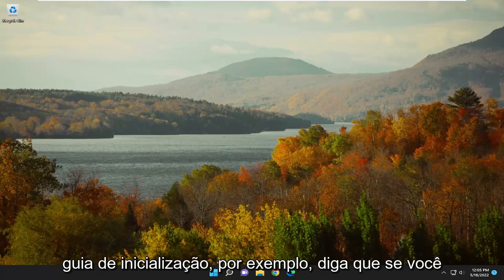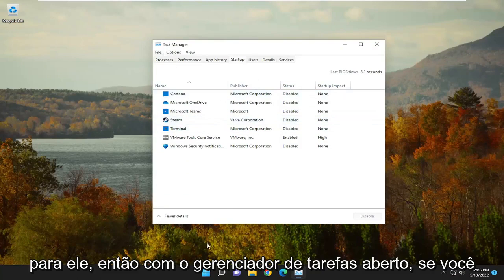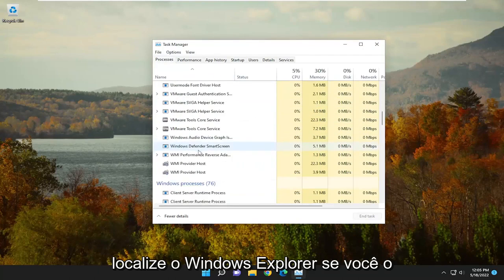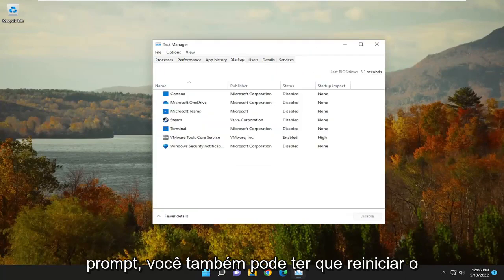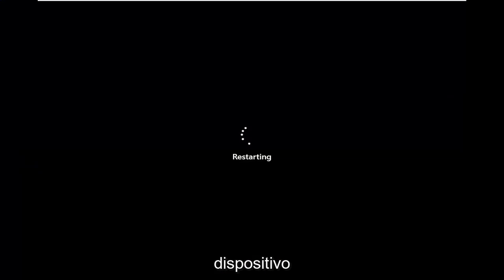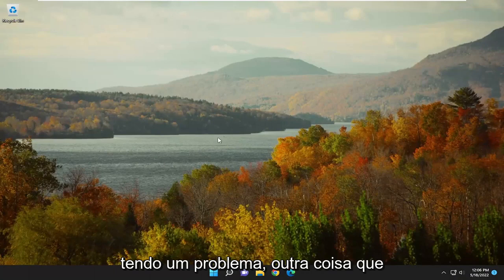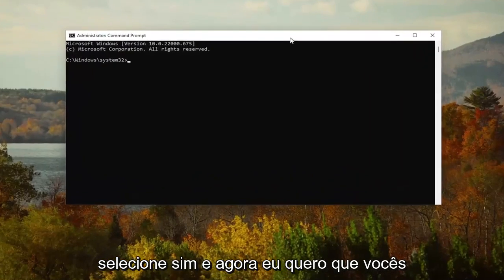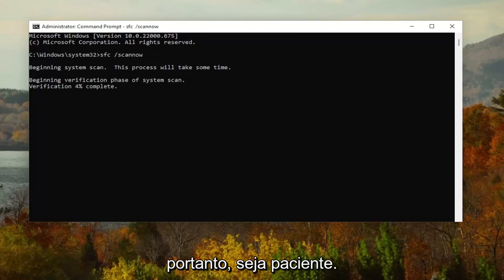Itens de inicialização não aparecem no Gerenciador de Tarefas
Não há itens de inicialização para exibir; Itens de inicialização não aparecem no Gerenciador de tarefas [Solução]

Não se preocupe se os itens de inicialização estiverem faltando na guia de inicialização no gerenciador de tarefas e você receber a mensagem “não há itens de inicialização para exibir”, não há nenhum grande problema com o seu sistema.

O problema está apenas no gerenciador de tarefas que não exibe seus itens de inicialização, e não na inicialização ou no próprio Windows.

Esta mensagem aparece no gerenciador de tarefas quando não há pasta de inicialização no menu Iniciar. Isso provavelmente foi causado pela exclusão de pastas vazias no menu Iniciar.

A guia Inicialização do Gerenciador de Tarefas pode exibir a mensagem “Não há itens de inicialização a serem exibidos” se a pasta Inicialização ou a pasta Inicialização Comum tiver sido excluída do seu computador. Este pode ser o menor efeito colateral de excluir pastas vazias em massa usando um programa ou script de terceiros.

Problemas abordados neste tutorial:
não há itens de inicialização para exibir
não há itens de inicialização para exibir correção
não há itens de inicialização para exibir o windows 10
nenhum item de inicialização para exibir
Windows 10 sem itens de inicialização para exibir
não há itens de inicialização para exibir porque
não há itens de inicialização para exibir o computador
não há itens de inicialização para exibir a área de trabalho
não há itens de inicialização para exibir dell
não há itens de inicialização para exibir o erro
não há itens de inicialização para exibir hp
não há itens de inicialização para exibir o histórico
não há itens de inicialização para exibir a impressora hp
não há itens de inicialização para exibir no Windows 10
não há itens de inicialização para exibir no Windows
não há itens de inicialização para exibir no windows 11

Se os aplicativos de inicialização não estiverem aparecendo no Gerenciador de Tarefas e você vir uma mensagem Não há itens de inicialização para exibir, esta postagem certamente ajudará você. Esse problema pode ocorrer se a pasta de inicialização ou a pasta de inicialização comum, que são pastas do sistema operacional Windows, foram excluídas inadvertidamente ou seu conteúdo foi corrompido. Quando isso acontecer, você poderá ver uma mensagem na guia Inicialização do Gerenciador de Tarefas: